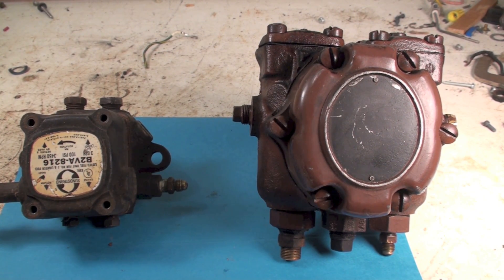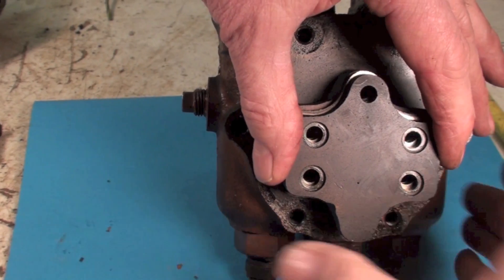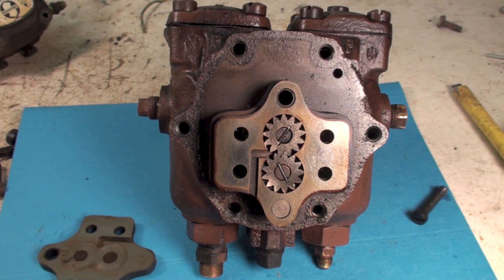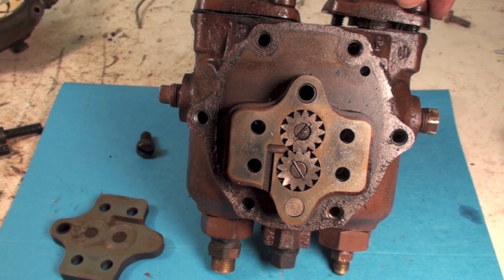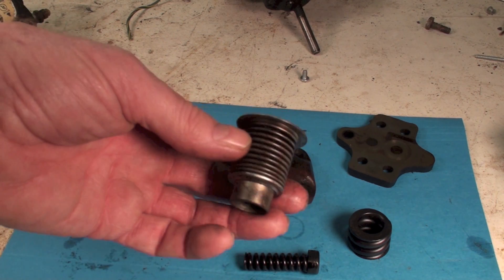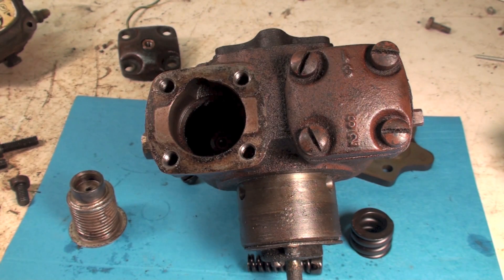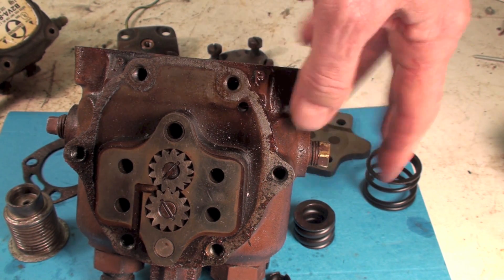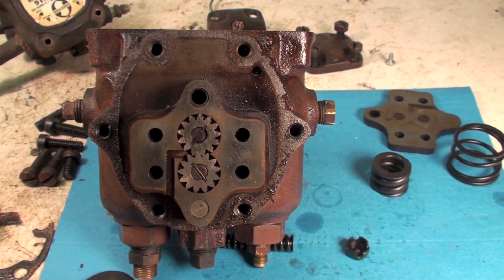How the antique Webster oil pump works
I disassemble an antique Webster oil pump for oil furnaces from the 1950s.